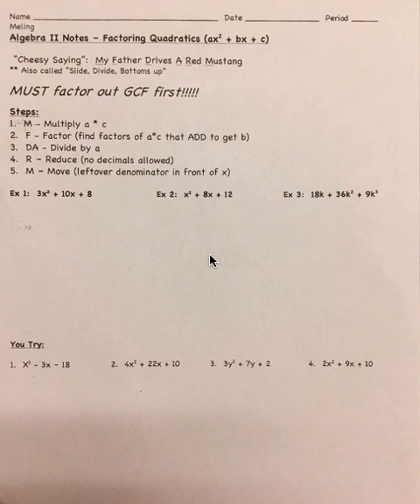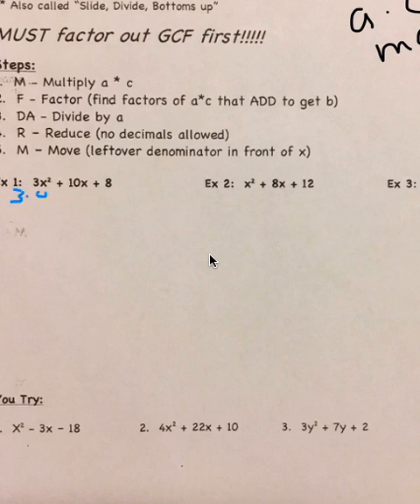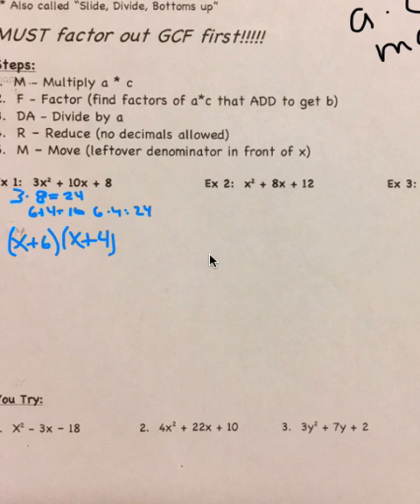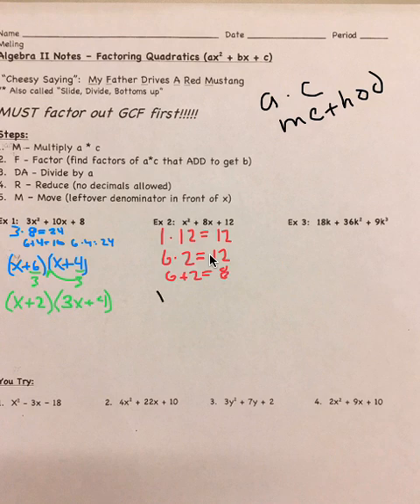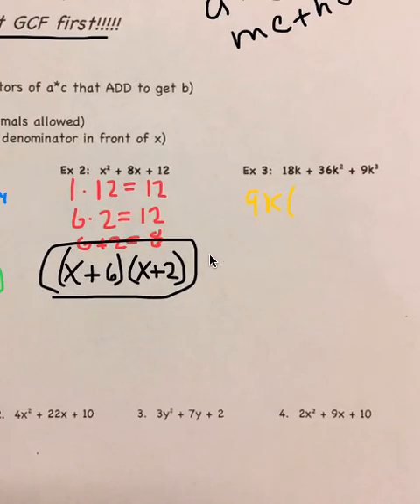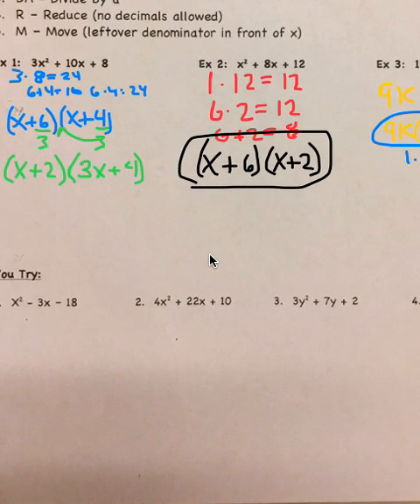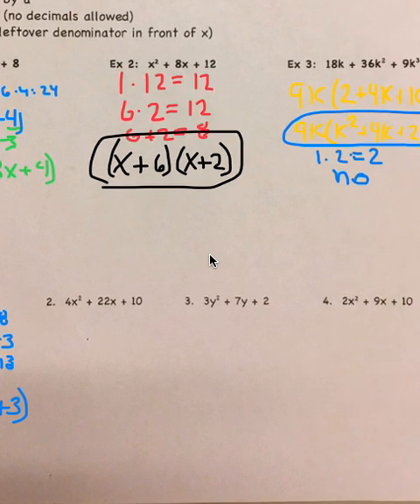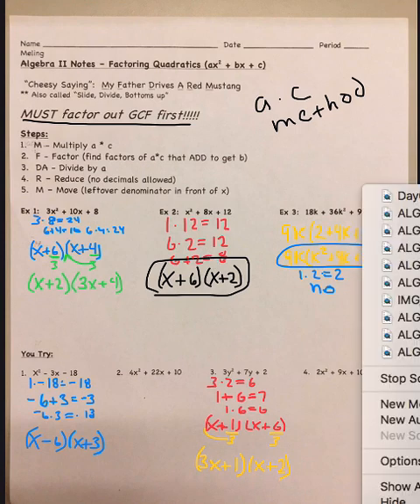Factoring Quadratics (Trinomials)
We learn how to factor quadratic equations by using the a*c method.